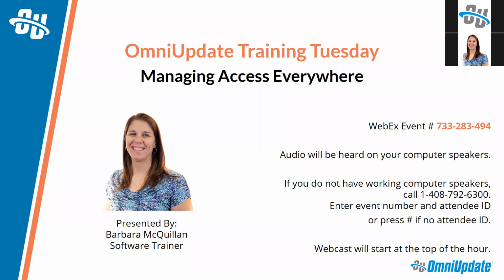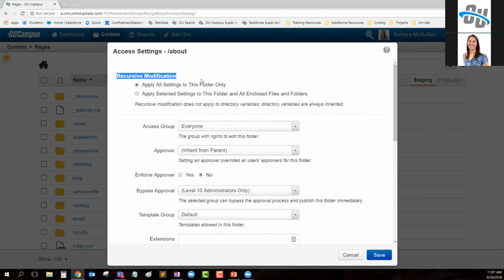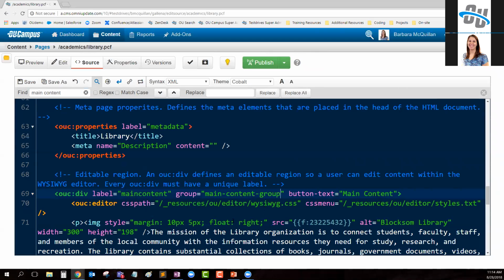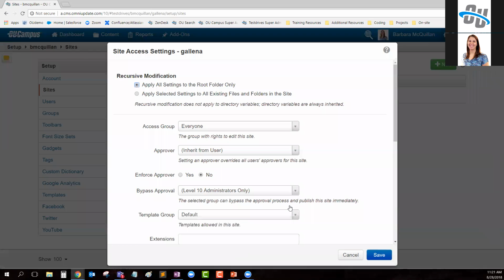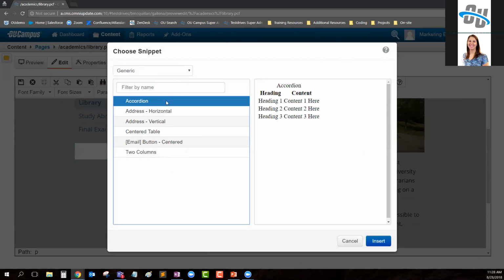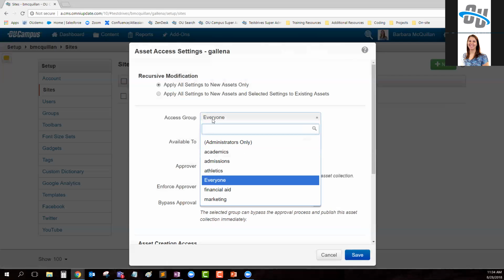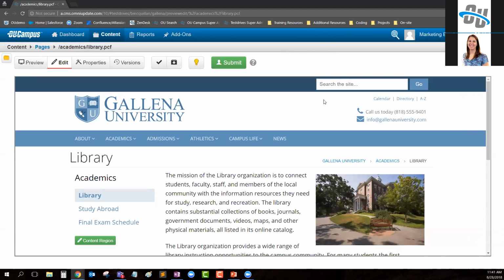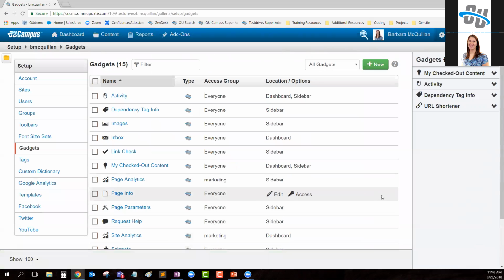Training Tuesday: Managing Access Everywhere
Managing access in OU Campus often focuses on directory and page access. But did you know, there are all sorts of features in the platform which can accept access settings? In this Training Tuesday, we'll shift the spotlight to examine these additional features including gadget, template, snippet, asset, asset creation and production server access settings. Barbara McQuillan, Software Trainer, will lead this presentation.

This webcast is suitable for high-level administrators.